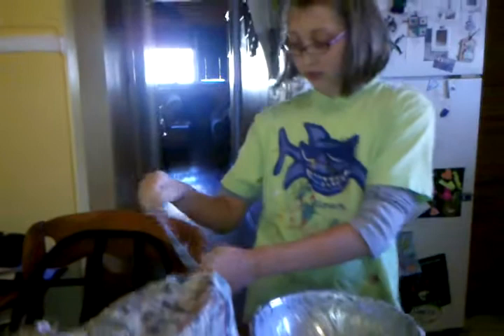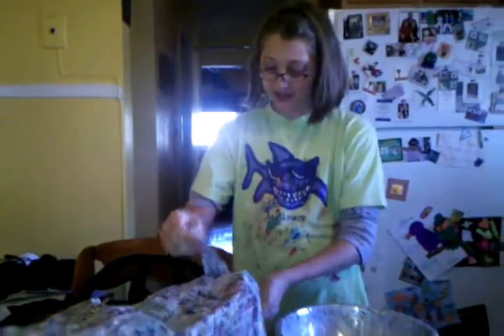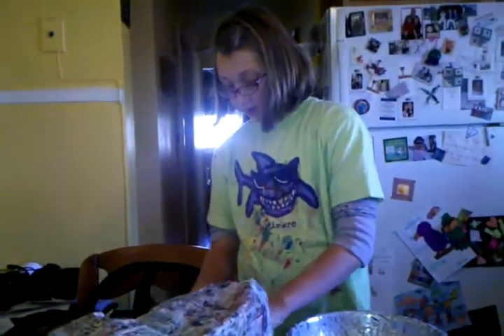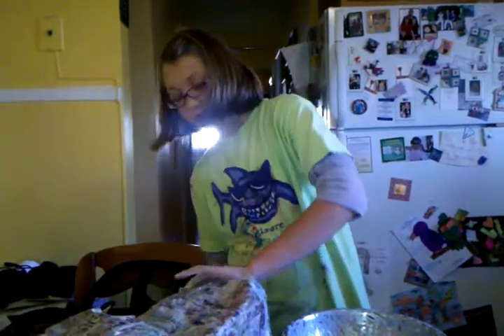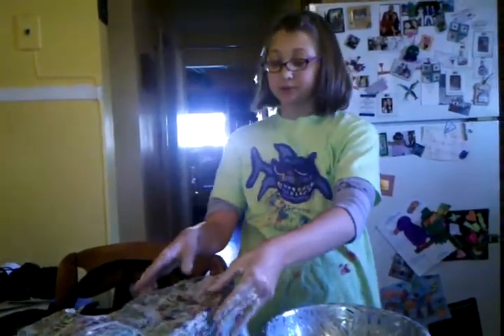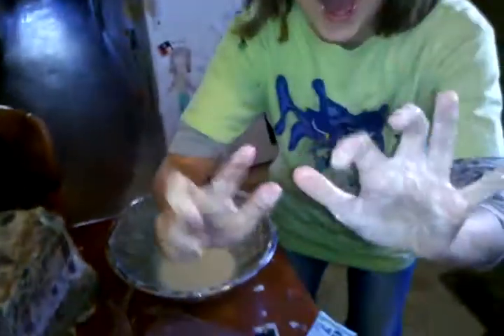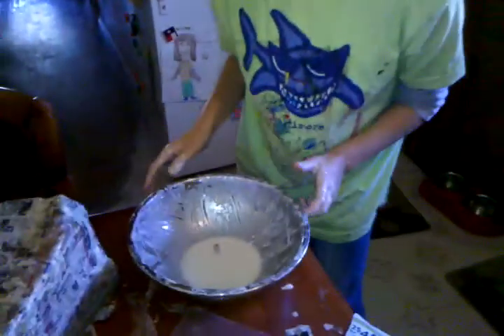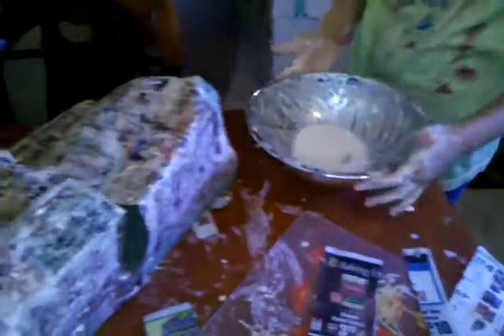Brianna's Papier Mache Mess, I Mean - Social Studies Project